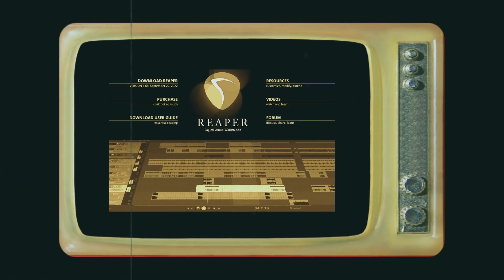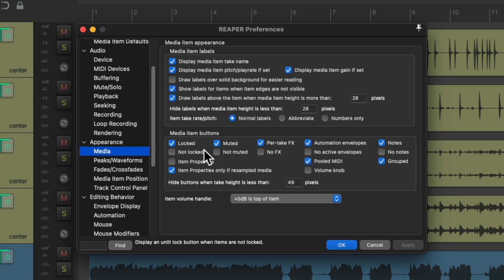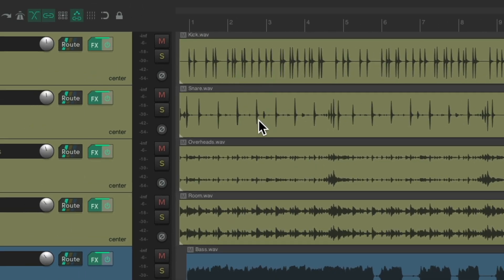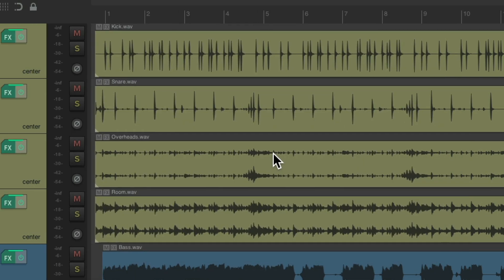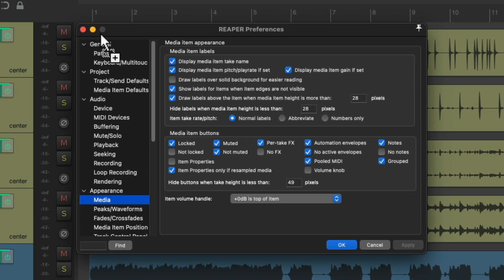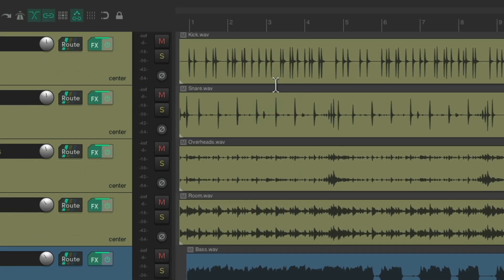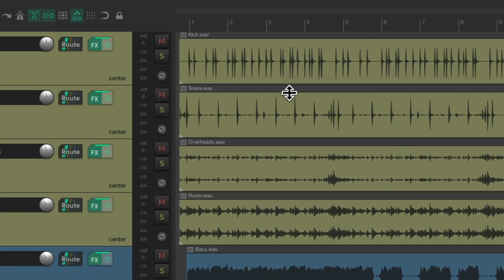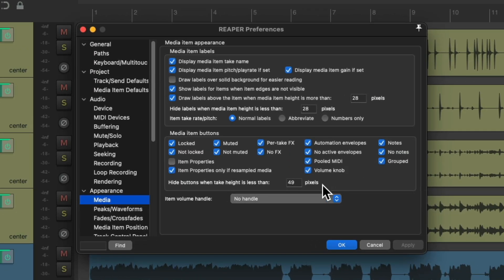Media Item Buttons in REAPER